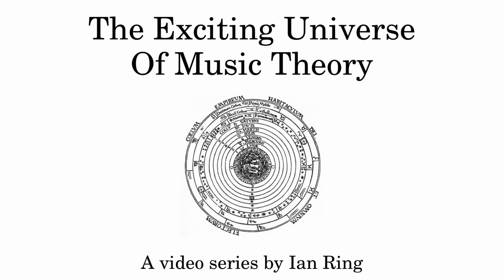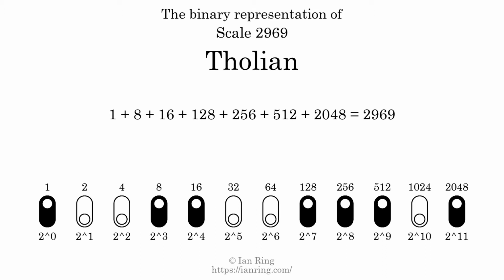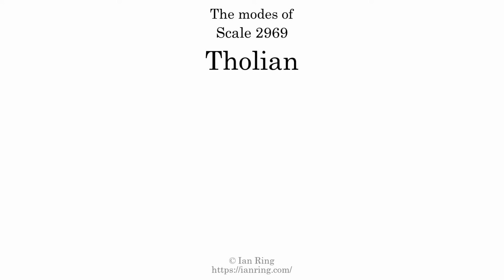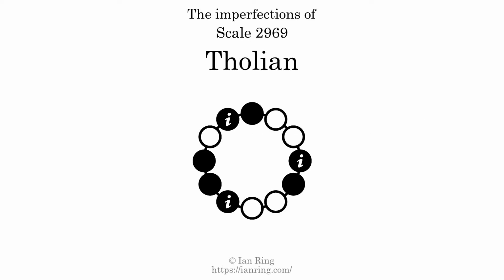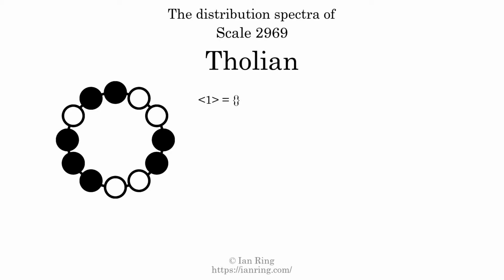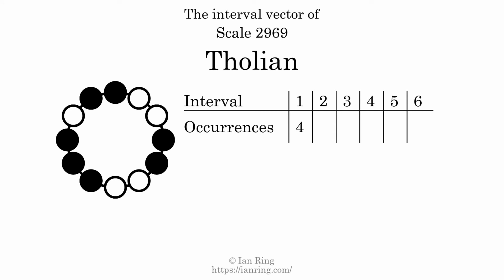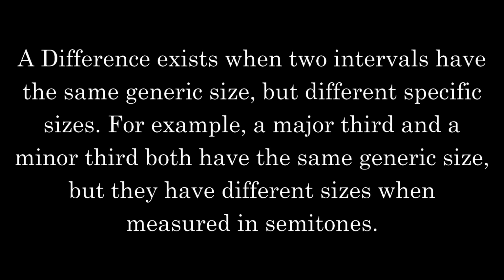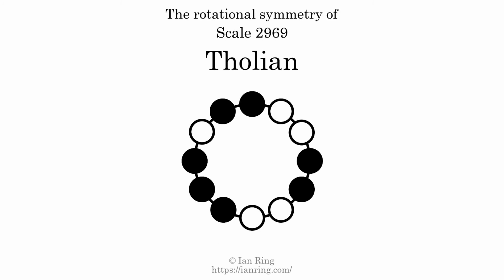Scale 2969: Tholian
More than you will ever need to know about Scale 2969, a heptatonic scale also known as "Tholian". Part of an enormous series of scale analysis videos by The Exciting Universe Of Music Theory.